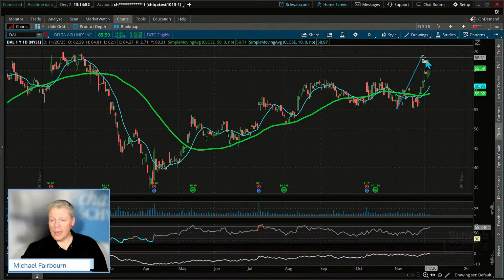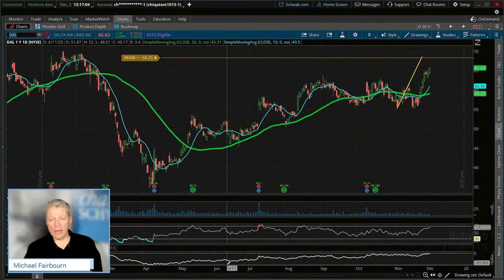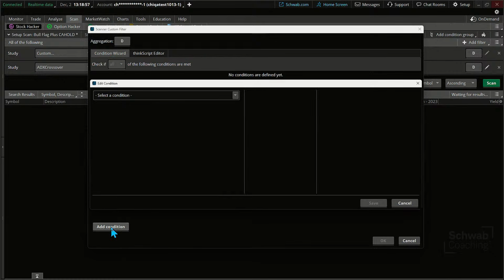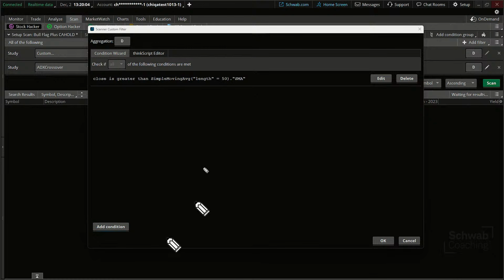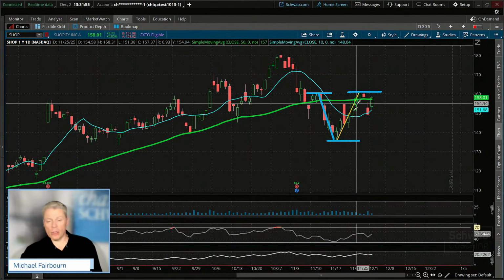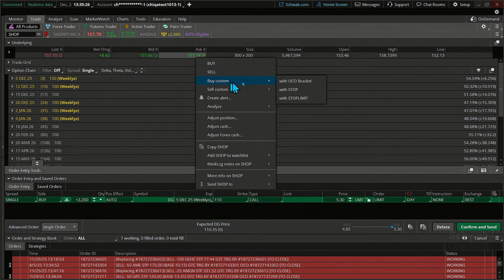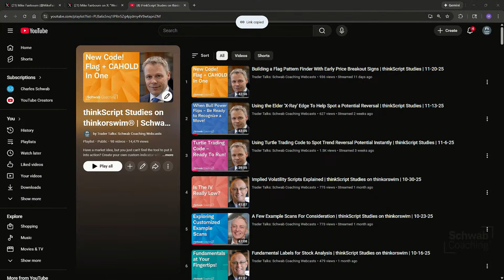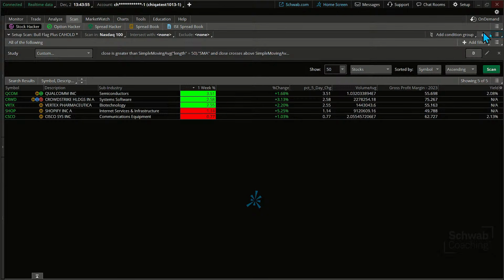Building 1 Simple thinkScript for Multi-Timeframe Swing Trends | Swing Trading | 12-2-25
Swing Trading | Michael Fairbourn | 12-2-25
Alerts are not guaranteed to be delivered or delivered in any specific speed or time frame, and should not be used as a replacement of actively being aware of your positions and the market activity surrounding them.

Today we looked at recent market strength and then build a basic script for finding potential swing direction.  Next, we went through a step-by-step process to build the thinkScript and then ran the scan.  We then explored a number of different stocks showing both potential long-term and short-term trend strength and placed a couple of paperMoney trades in the thinkorswim platform.

Looking for a trading strategy that lasts just a few days to weeks?  Swing Trading might be for you!  Join this weekly webcast to explore stock and option trading strategies using technical analysis to trade potential “swings” between support and resistance levels.  Expand your technical analysis knowledge by identifying horizontal and diagonal support and resistance areas, learning popular price and candle patterns, potential swing trading entry & exit signals, and risk management techniques, associated with this trading method.
1224-7LDA

Thinkscripts aren't guaranteed for timeliness or accuracy:
Swing Trend in Scan in Class: